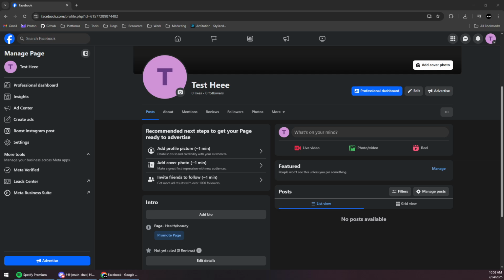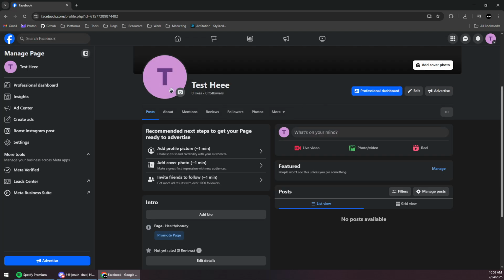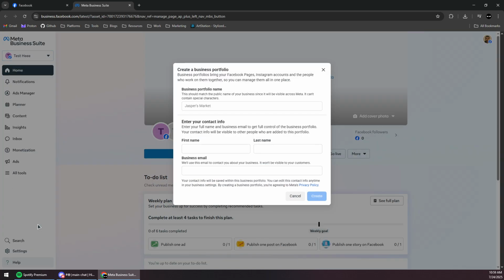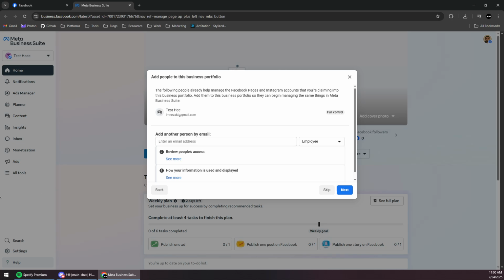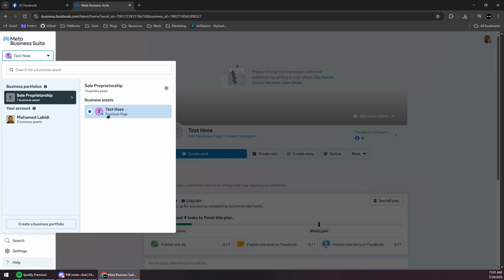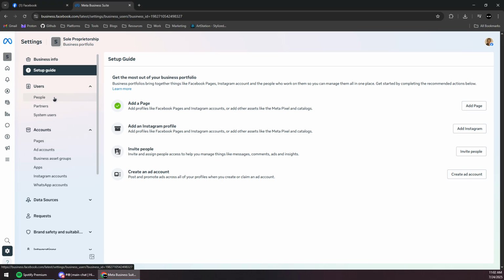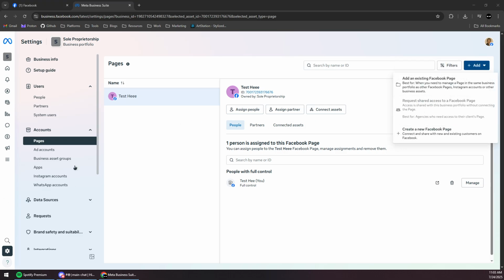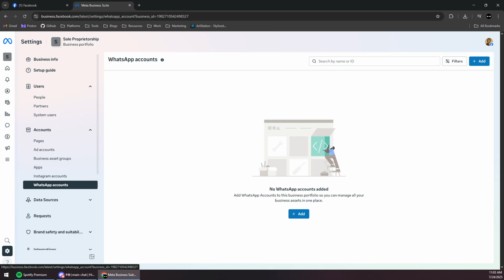How To Create a Business Portfolio in Facebook (Meta)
Learn step-by-step how to create a professional business portfolio on Facebook (Meta) to showcase your brand, attract clients, and grow your online presence. Perfect for entrepreneurs, freelancers, and small businesses looking to maximize their social media impact.